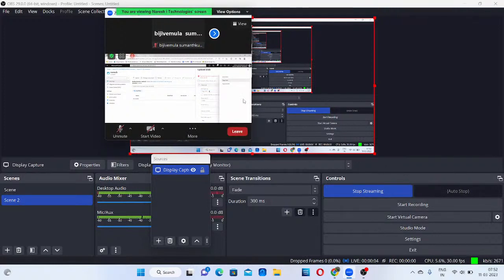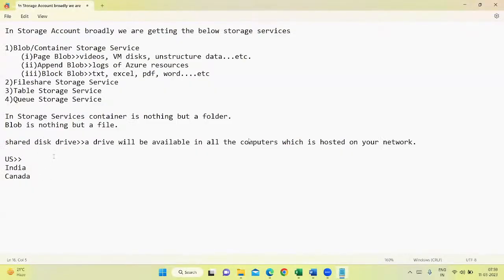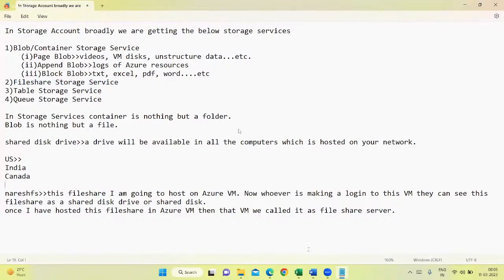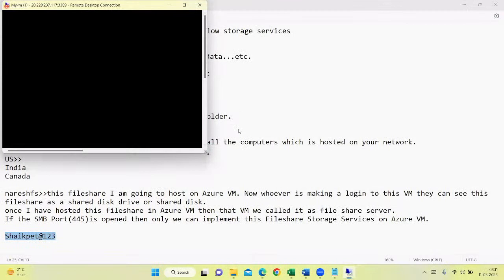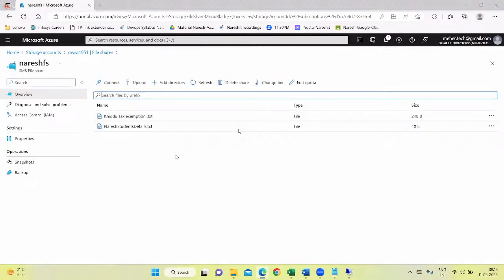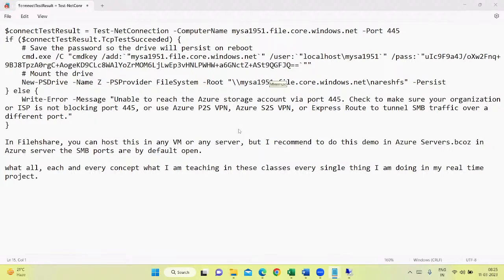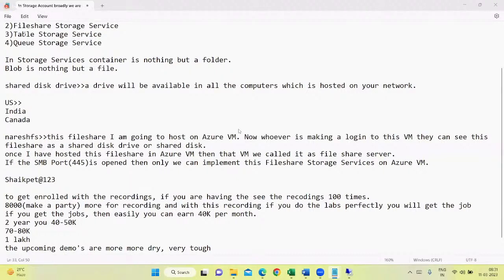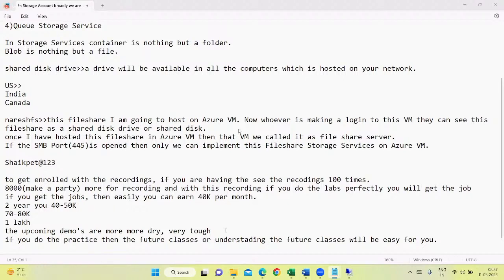Azure cloud computing day 15 MS AZURE + Azure